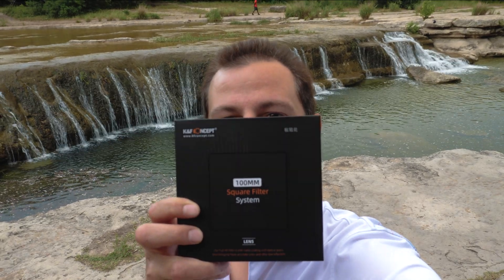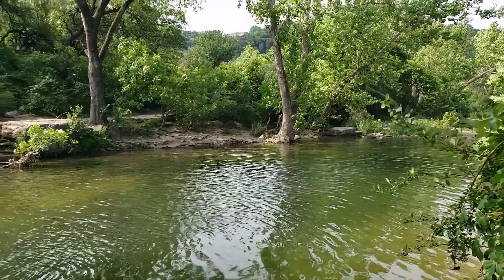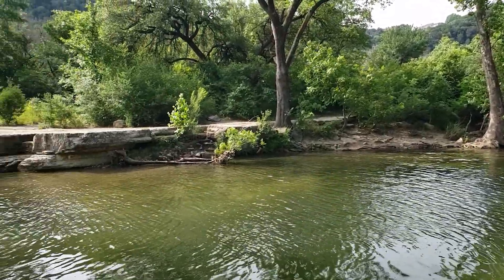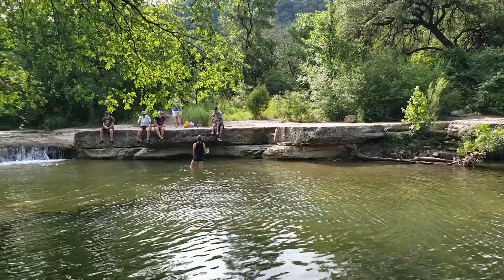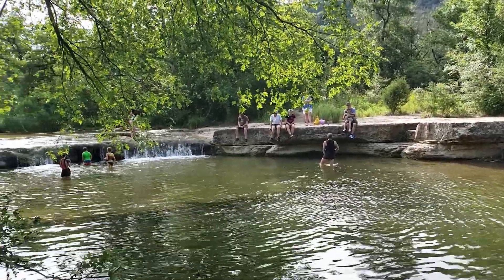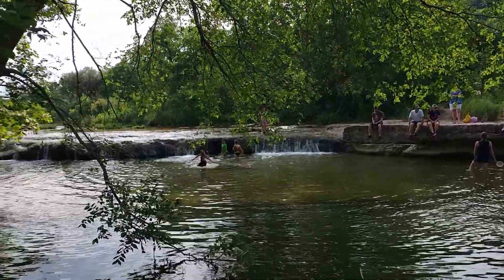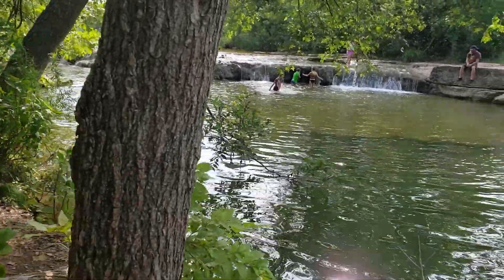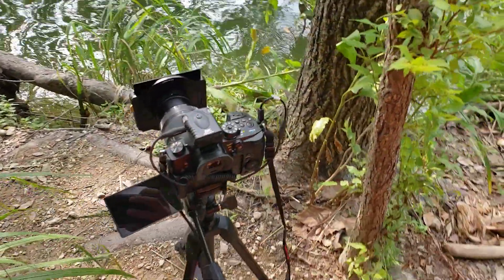GH5 Long Exposure Hidden Settings - Infinity Focus Bulb Mode Noise Reduction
I spent a lot of time learning how to make all of this work.
The value is incredible.
At this point in time, I've taken many photo since this video was captured/recorded.

If you would like to see what I'm creating now a days.

Video Includes:
- How To Do Infinity Focus on Micro 4/3 Cameras
    This will allow you to focus on items close and far away using an aperture like F8. Lower aperture will work on lower lighting situations
- How To Do (Bulb-Mode) on Panasonic camera systems
 - Bulb mode allows you to take photos over 60 seconds with a remote shutter to open and close the shutter making sure zero camera shake hurts the photo charity.

Equipment LINKs:

ND FILTER
-  K&F Concept 100x100mm Square Filter Kit ND1000 (10 Stop) with One Filter Holder and 8 Filter Ring

Panasonic Lumix G X Vario 12-35mm f/2.8 II ASPH. Power O.I.S. Lens Includes 3PC Filter Kit (UV, CPL, FLD) + 4PC Macro Filter Set + 6PC Graduated Color Filter Kit